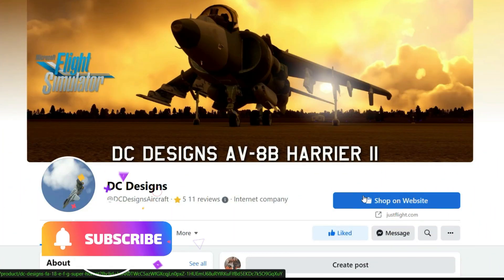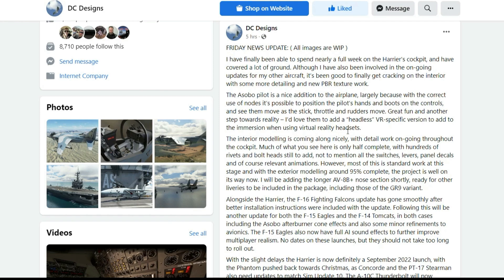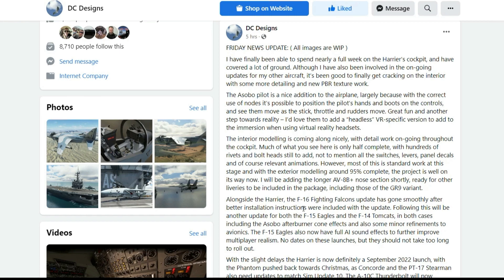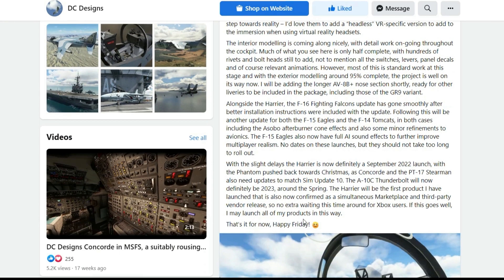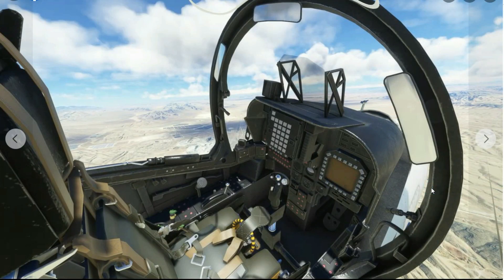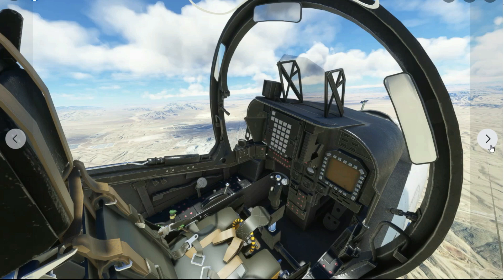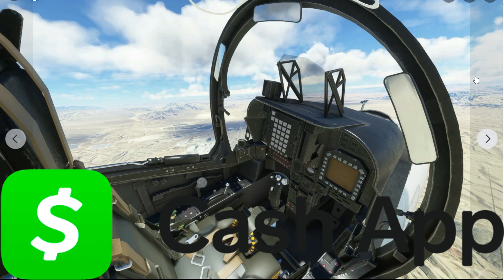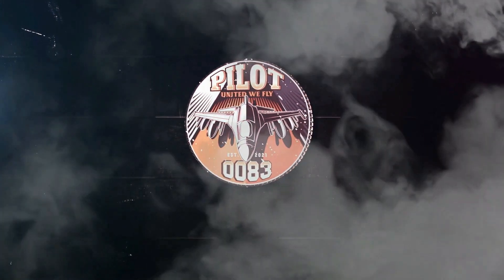MSFS2020 | DC DESIGNS WEEKLY AV-8B HARRIER II PROGRESS UPDATE (7/29/22) XBOX & PC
Hi guys Pilot 83 here with your weekly Dc Designs progress update on the AV-8B Harrier II. Looks like release for the AV-8B Harrier II will be September so not far away. Dean of dc designs has been hard at work getting this plane ready for us. Also it will be released same day for Xbox and pc so we can all enjoy the plane with our friends at the same time so super thanks for that DEAN. This week we see the cockpit coming along nicely with new WIP progress photos. Also mentions of the A-10 and its release frame. The future is looking good for those like me who love military aircraft! Lets get to the update!

For The best Sim Pictures Around Follow My Good Friend